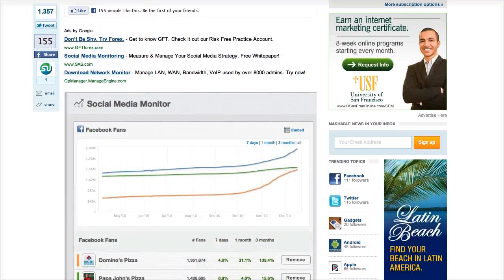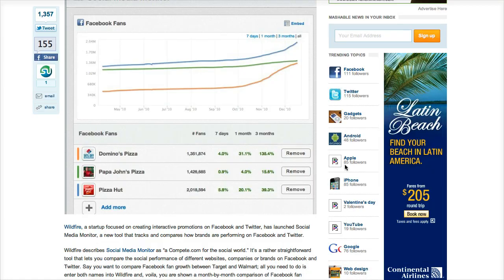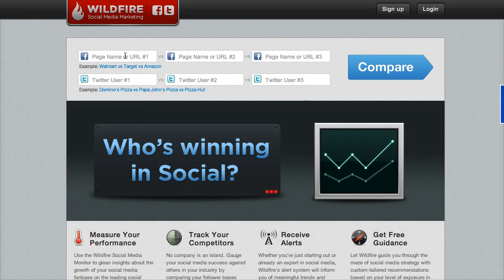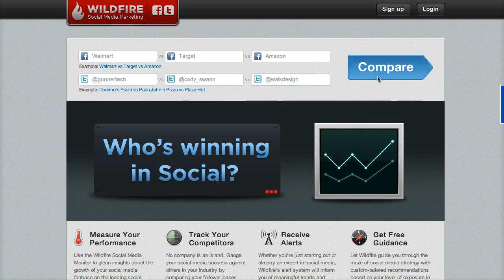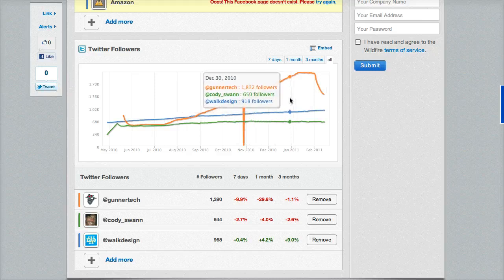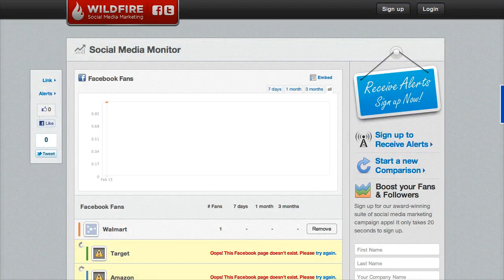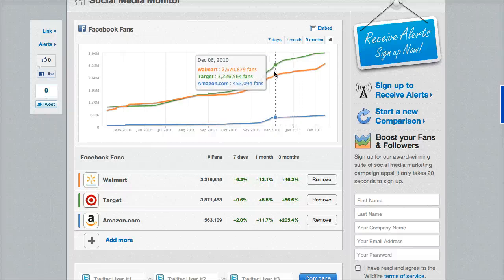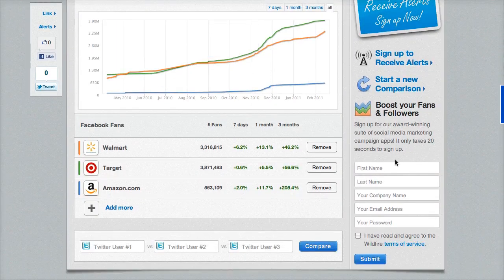See how to use Social Media Monitor to compare competition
Watch this video on how to use Wildfire's Social Media Monitor to compare competitors efforts on Facebook and Twitter